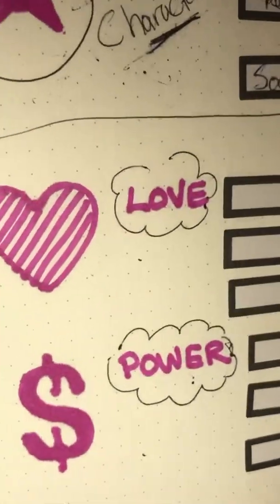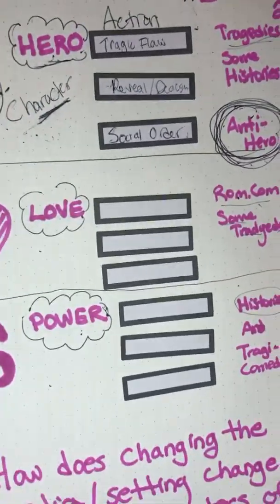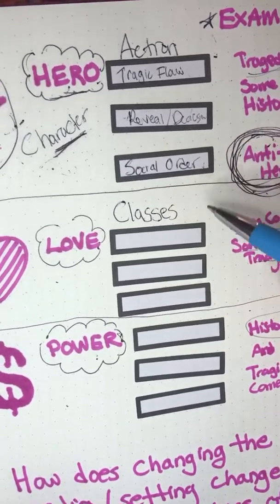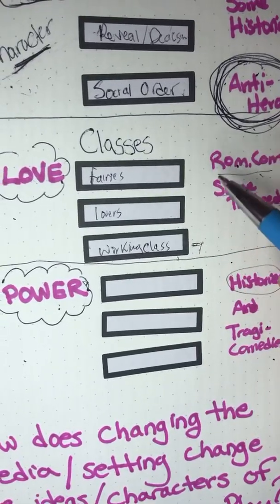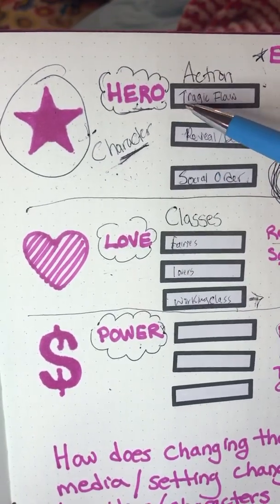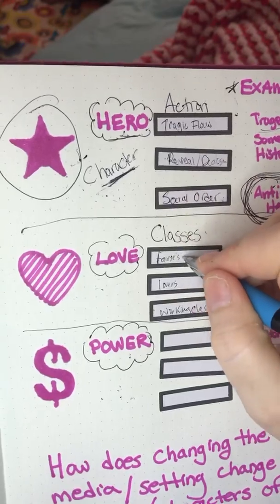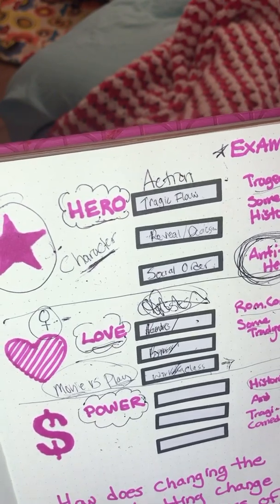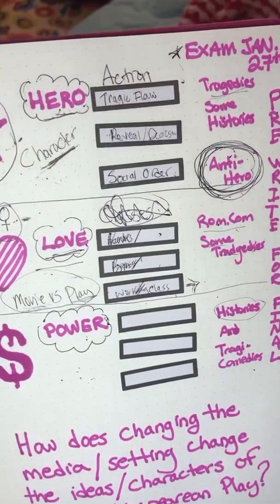Shakespeare essay 4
Insert forms lesson